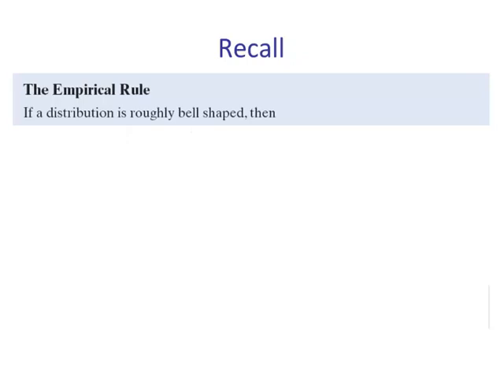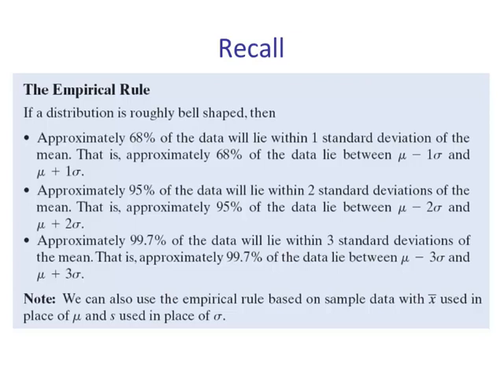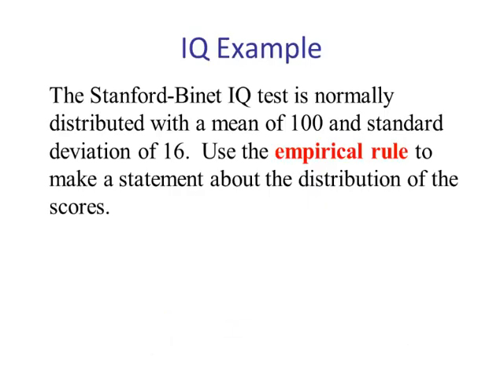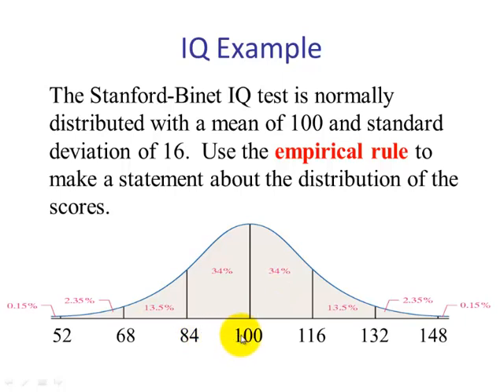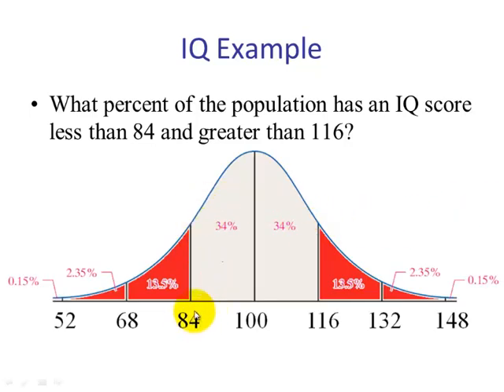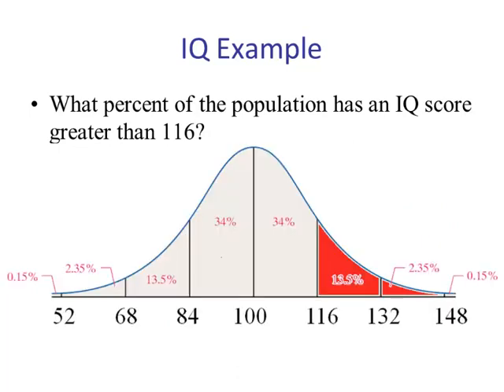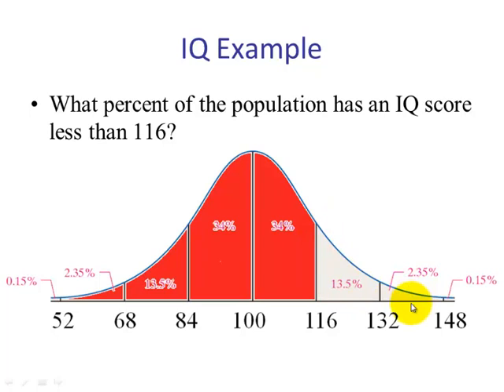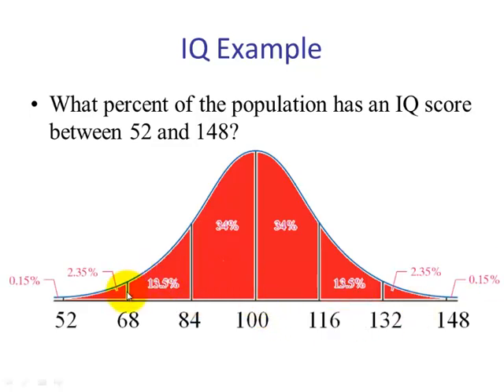Empirical Rule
This video illustrates some examples using the Empirical Rule.